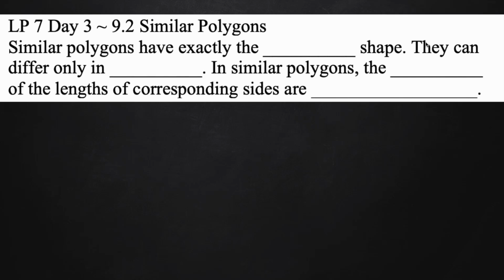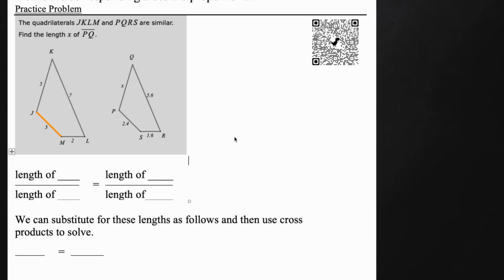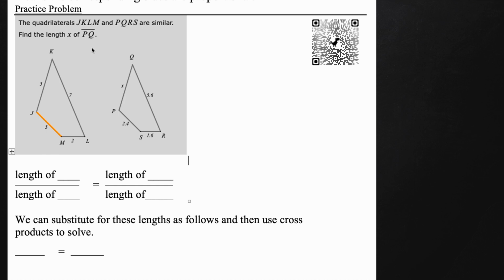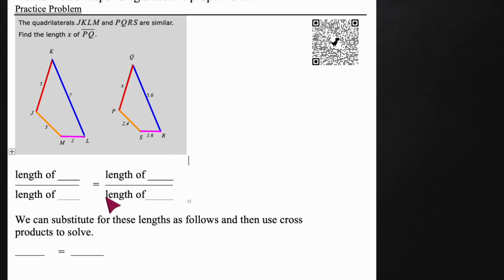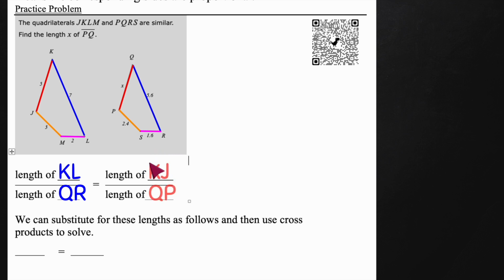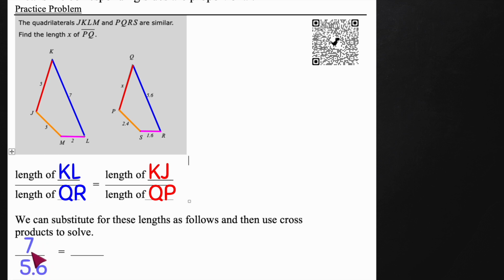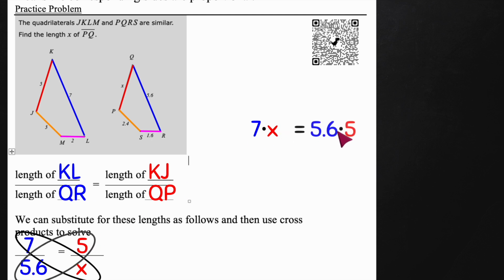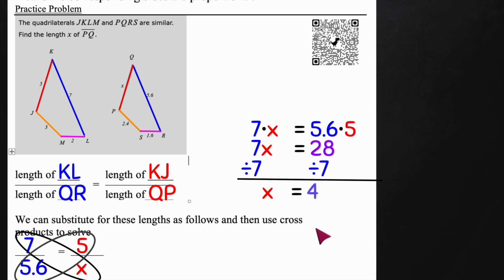Ch. 9.2 Similar Polygons Side Lengths